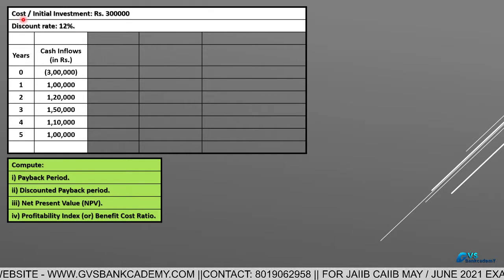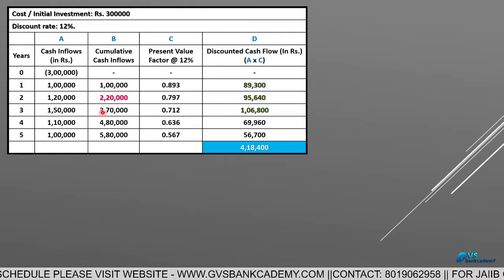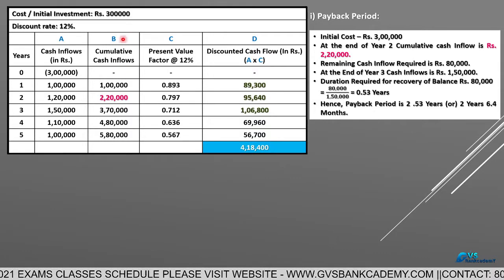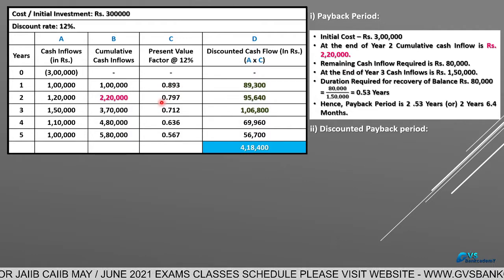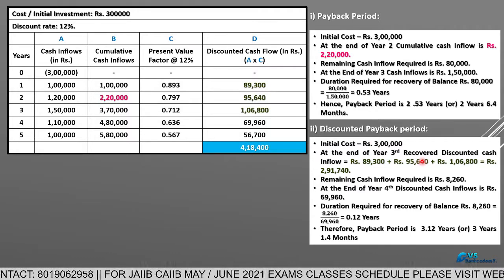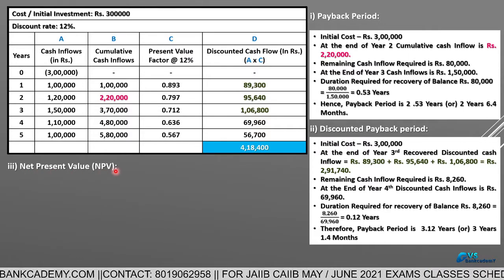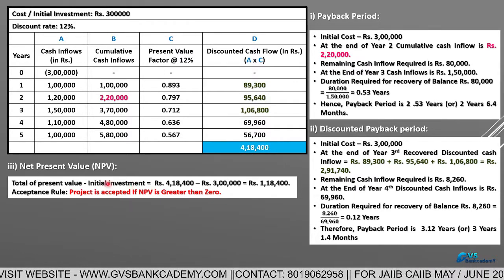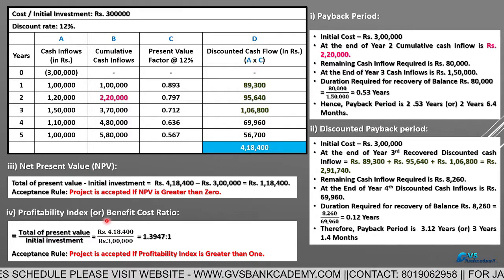IMPORTANT CASE STUDY ON CAPITAL BUDGETING TECHNIQUES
Follow Us on:
Telegram Groups:
✦ CAIIB GVSBANKCADEMY
✦ JAIIB GVSBANKCADEMY
✦ BANK PROMOTIONAL GVSBANKCADEMY